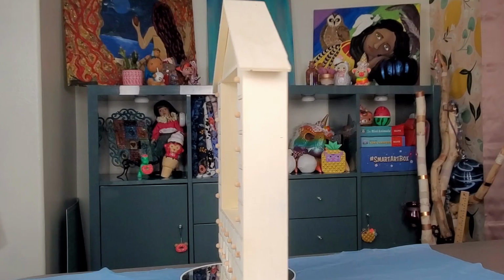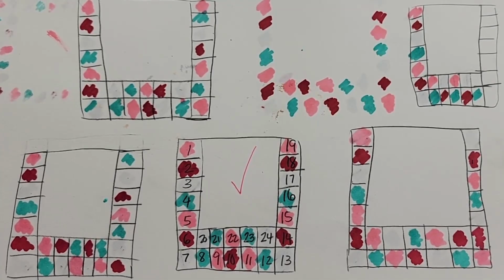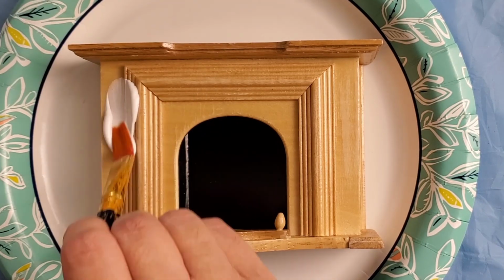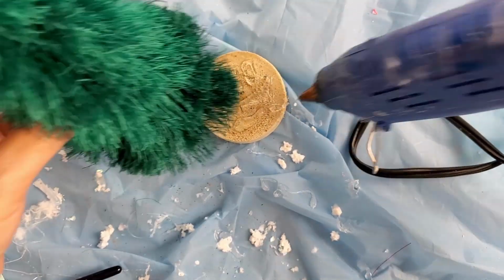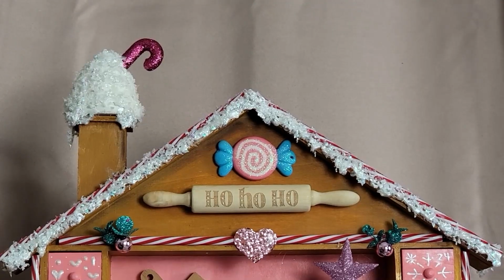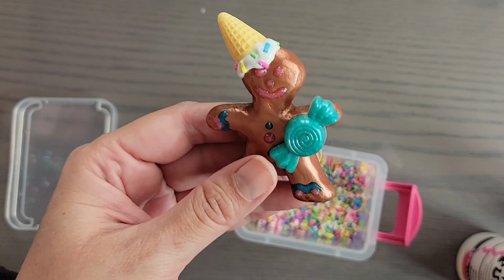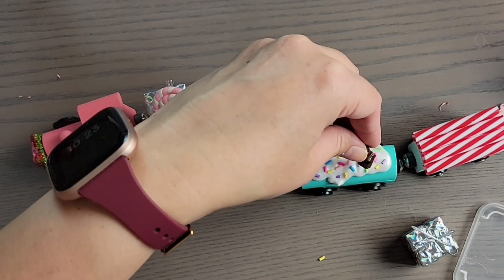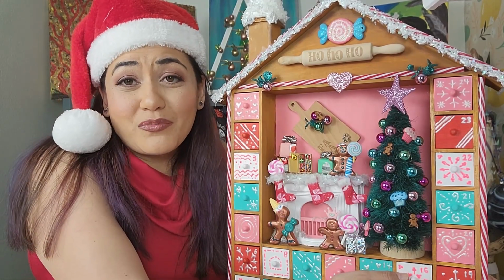DIY Gingerbread House Advent Calendar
I'm making a DIY wooden gingerbread house advent calendar for Christmas.